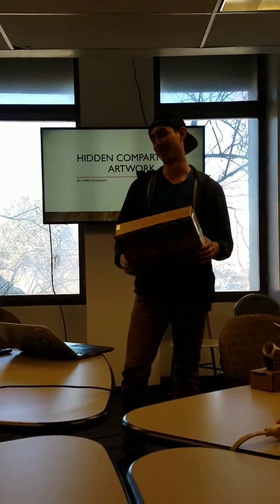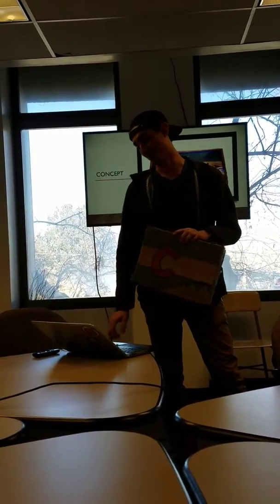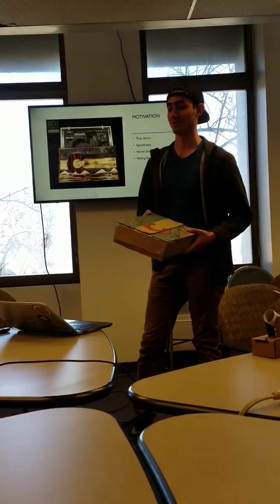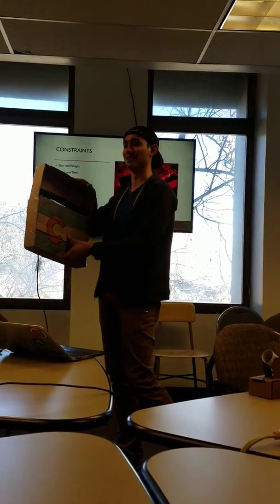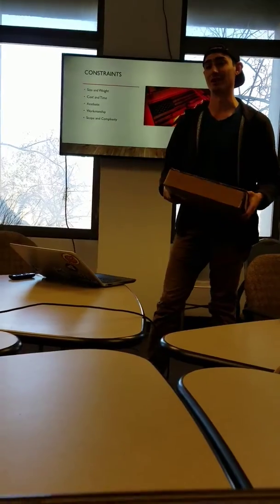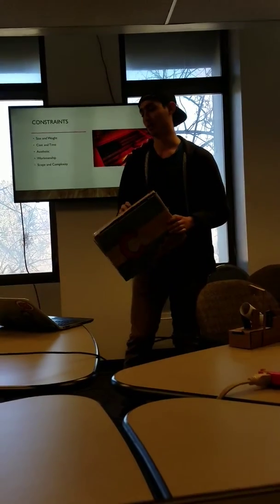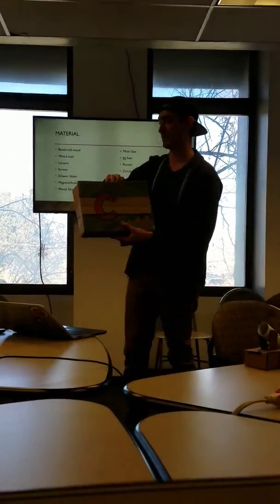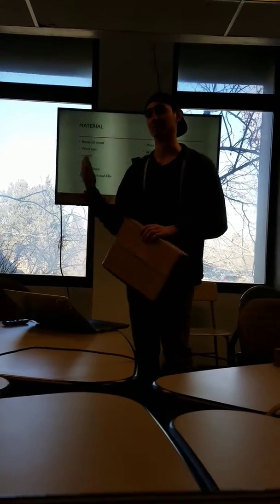Aesthetics of Design - Design Review Presentation